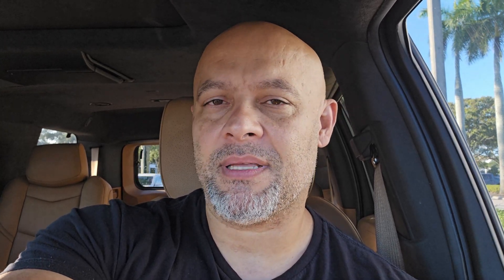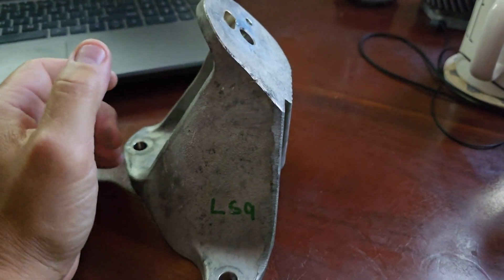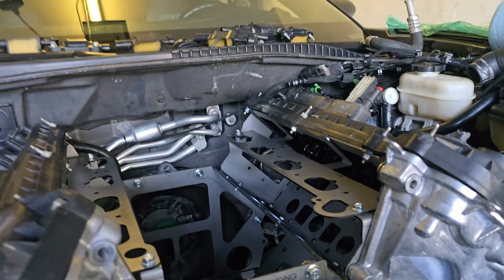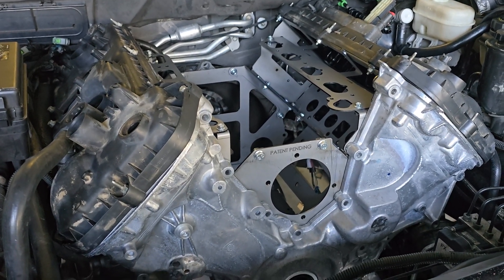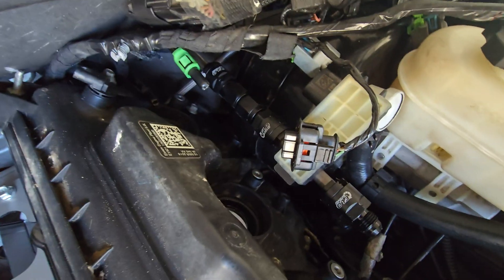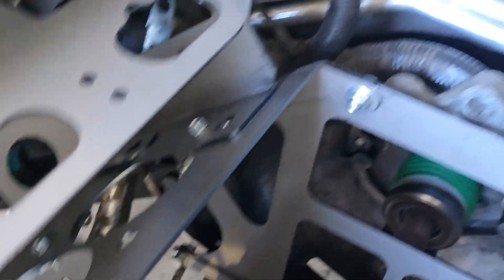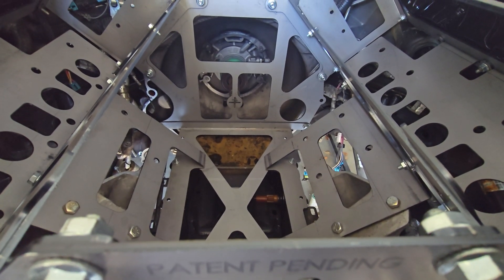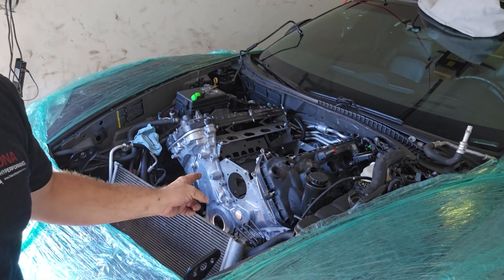Will the ZR-1 Motor mounts fit a Coyote motor?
CHAPTERS:
00:00 - Coyote Swapping the ZR1
01:40 - LS9 Motor Mounts Installation
05:12 - Gen 3 Cam Covers Overview
06:30 - LS9 Motor Mounts on Coyote Block
08:19 - Next Steps in the Swap Process